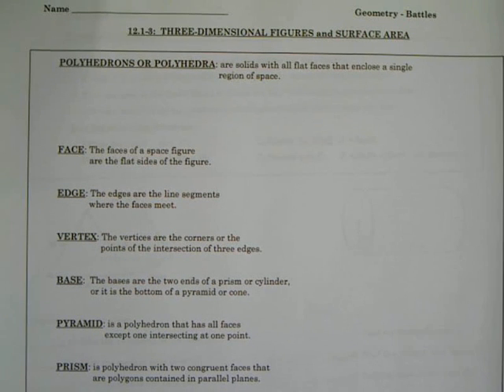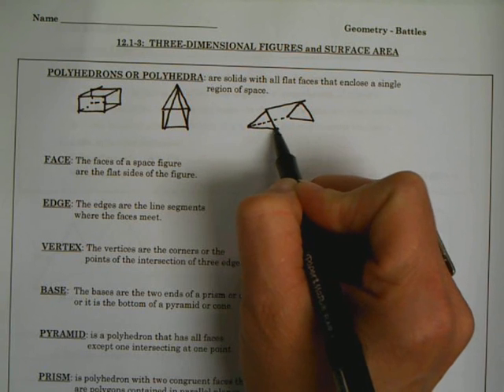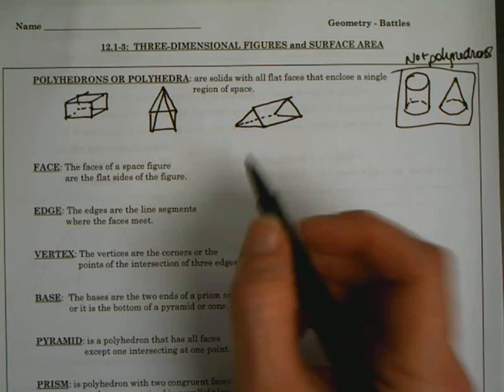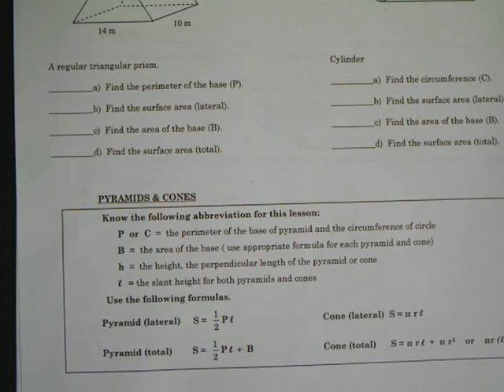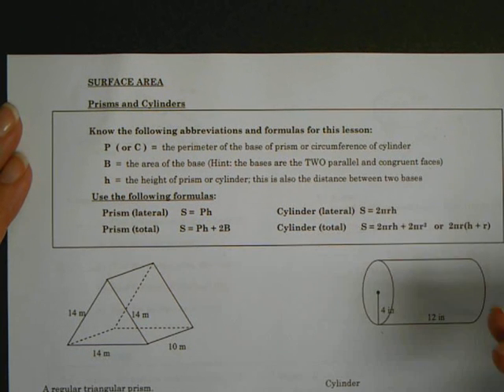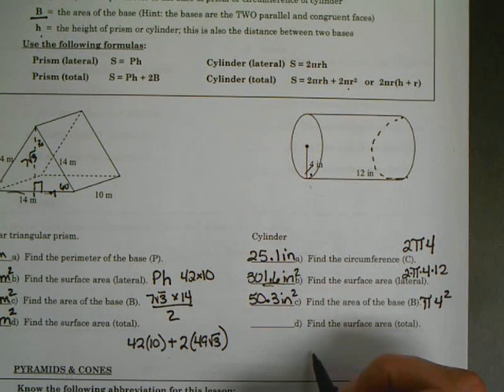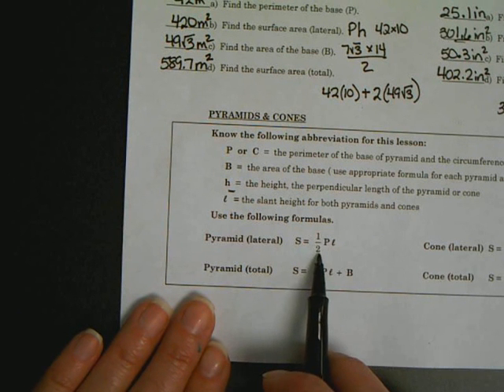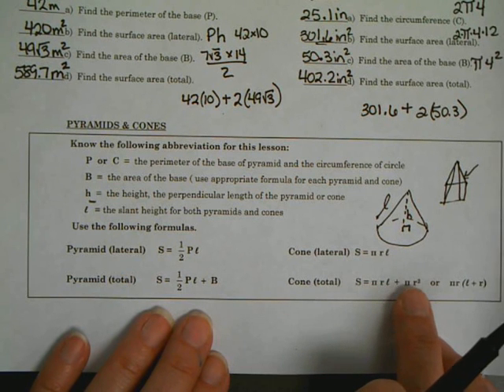Video Notes 3D to Surface area.avi